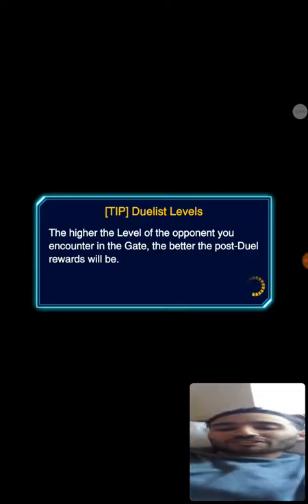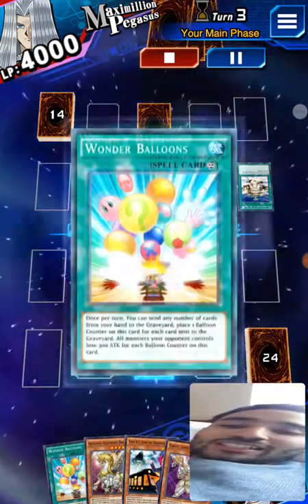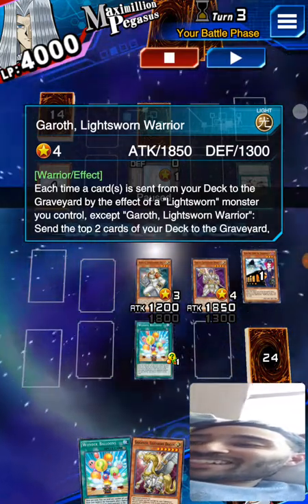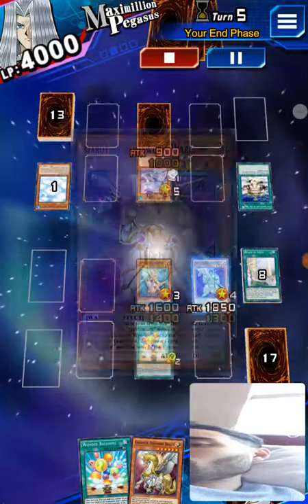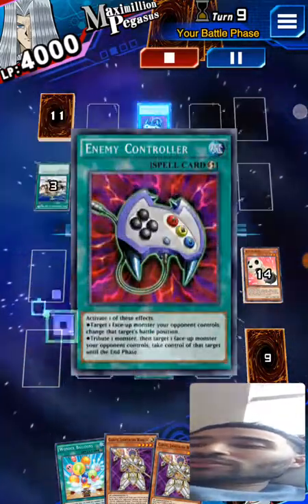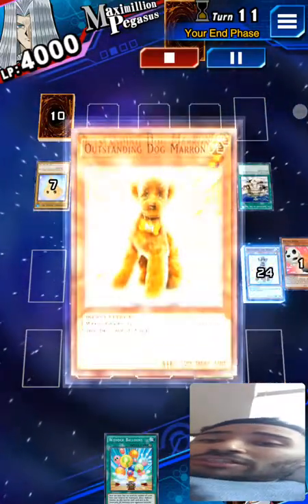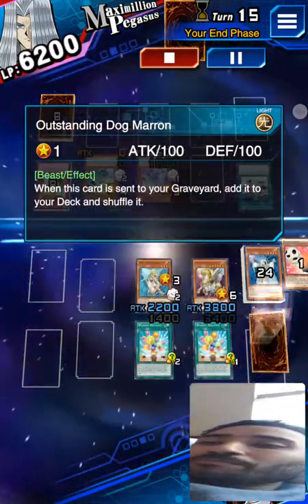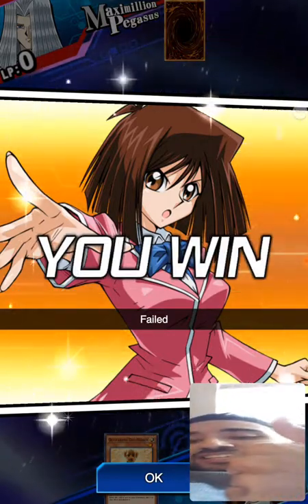Lightsworn monsters vs cloudian monsters - Outstanding dog marron!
Finally, a deck that can use the outstanding dog marron!